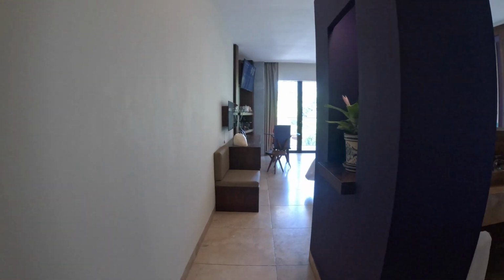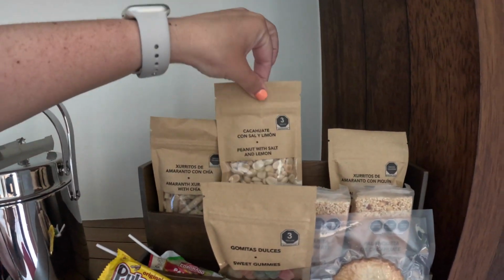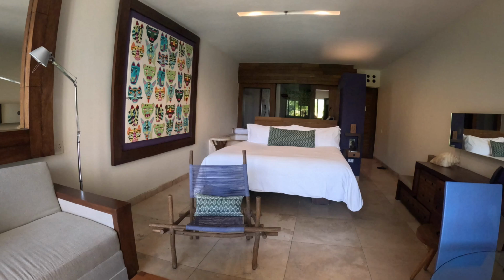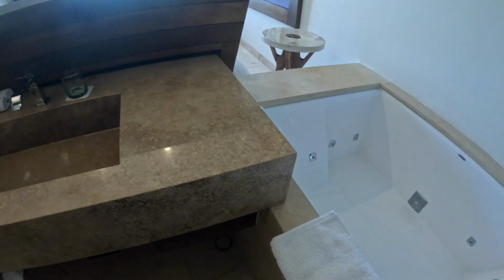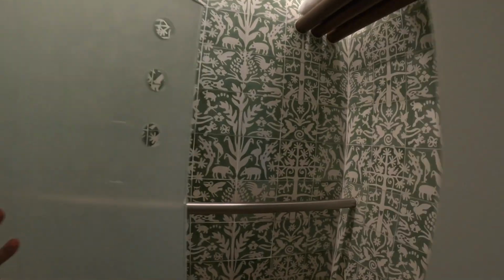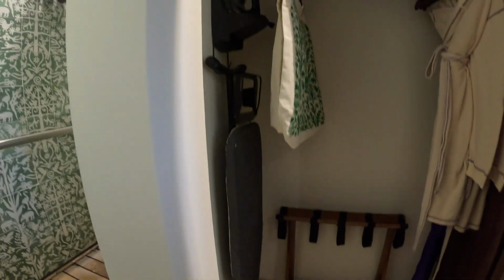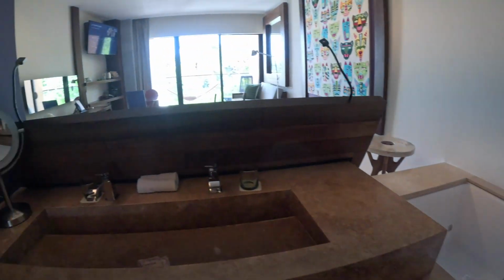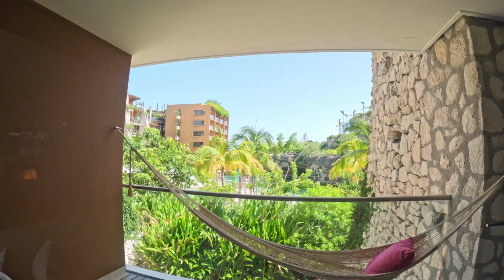Hotel Xcaret Arte | River Suite Room Tour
River Suite room tour. Side by side rooms in Casa Paramide.
Room number 3242 (2 queens) and 3244 (king)